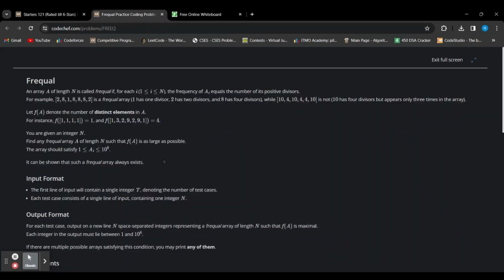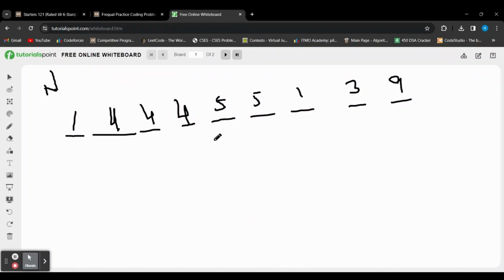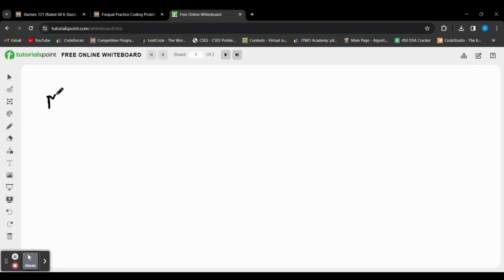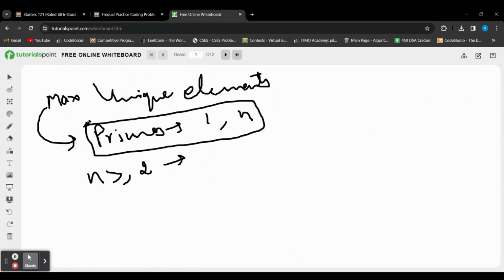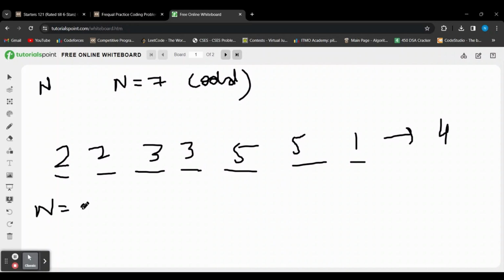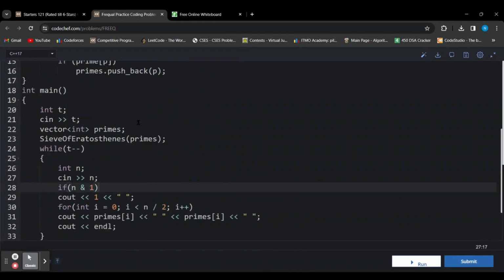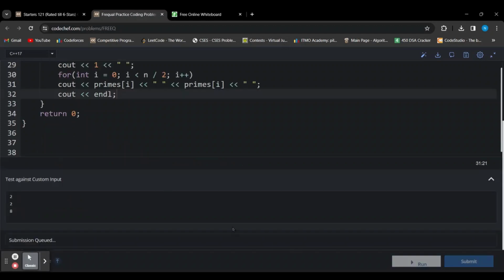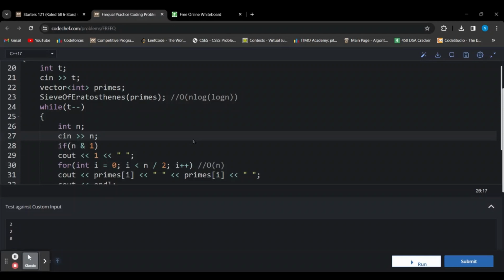Frequal || CODECHEF STARTERS 121 || Explanation + Code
In this video, we will explain the solution to the problem Frequal  from the STARTERS 121 on CodeChef. This is a 1854 problem that involves Number Theory concepts.

We will show you how to approach the problem, what data structures and algorithms to use, and how to code the solution in C++. You can find the code and the problem link in the comments below.